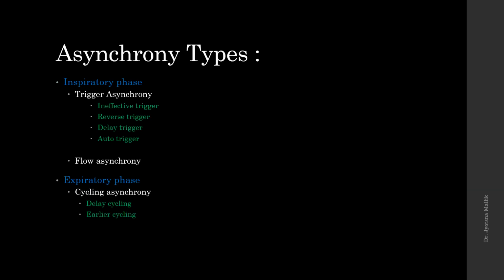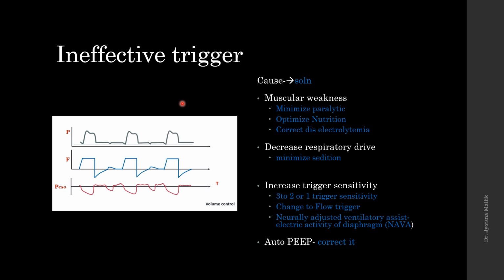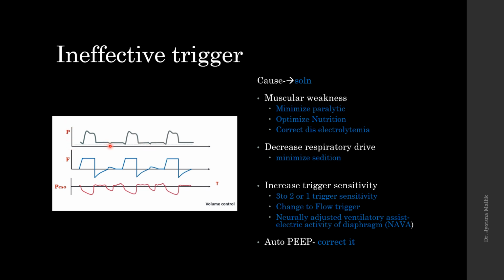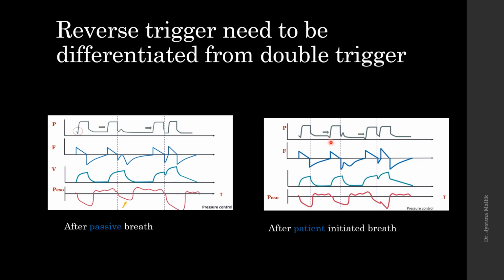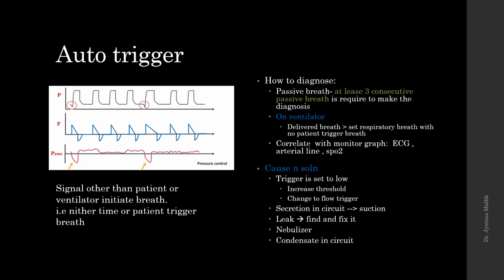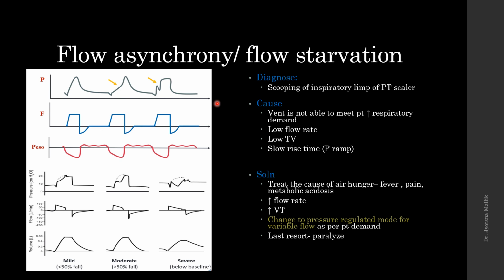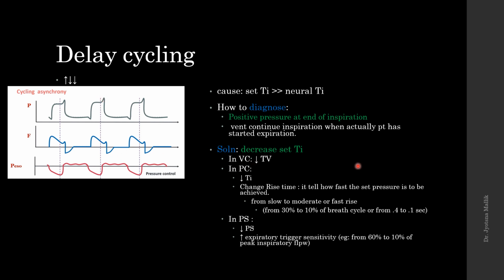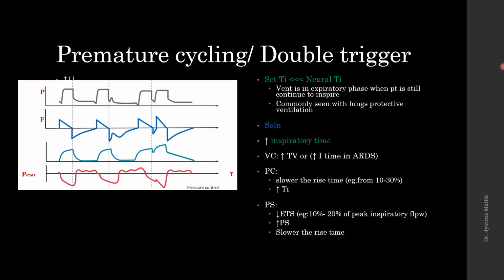patient ventilator asynchrony, how to diagnose & minimize patient ventilator asynchrony easily.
patient ventilator asynchrony, how to diagnose & minimize patient ventilator asynchrony easily. simple and easy way to learn patient ventilator asynchrony. desynchrony on mechanical ventilator. ventilator asynchrony made easy. How to diagnose asynchrony on ventilator graphic. trigger asynchrony, cyclic asynchrony, flow asynchrony. auto cycling, ineffective trigger, Reverse trigger, doubble ccycling, delay cycling, premature cycling. ventilator asynchrony never so easy before. asynchrony on mechanical ventilator, # asynchrony, #
mechanical ventilation